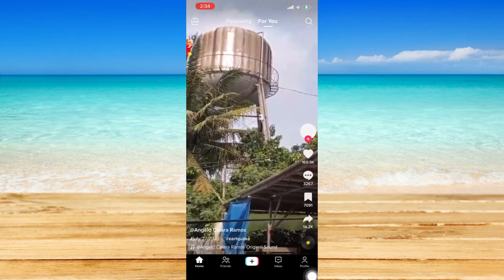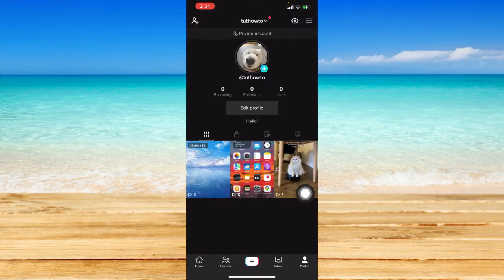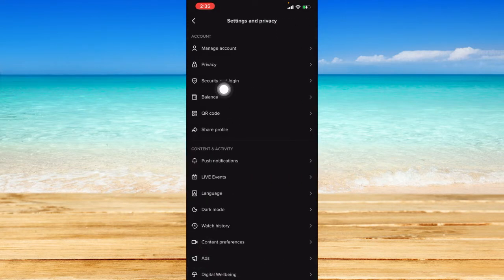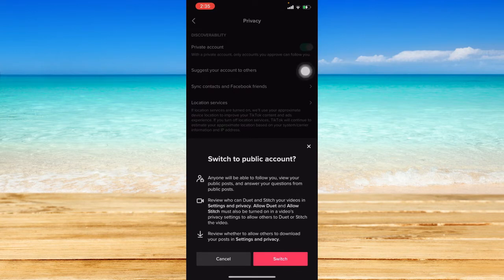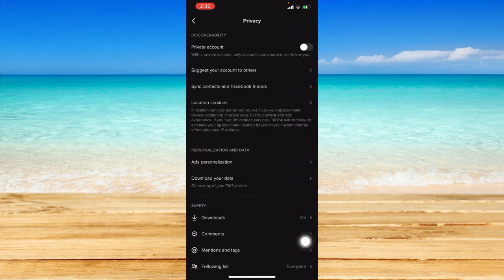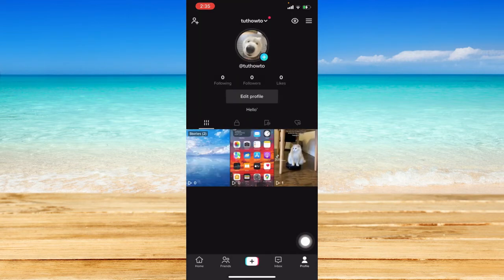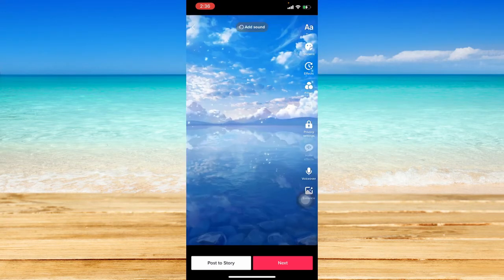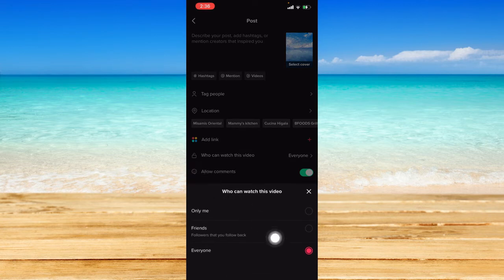Why You Have No Views On TikTok (Solution)